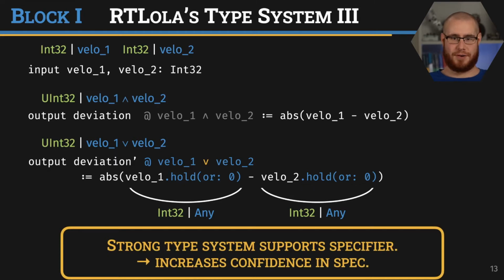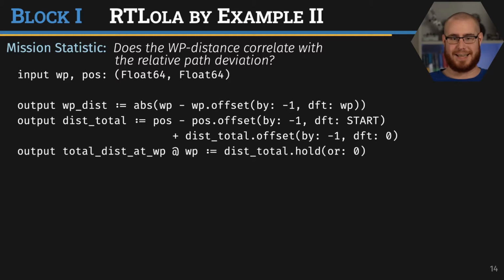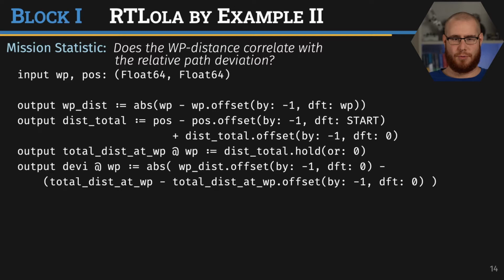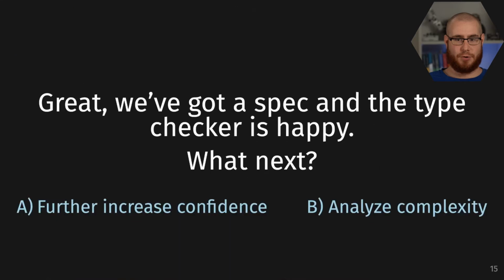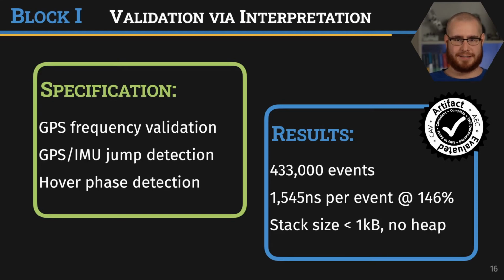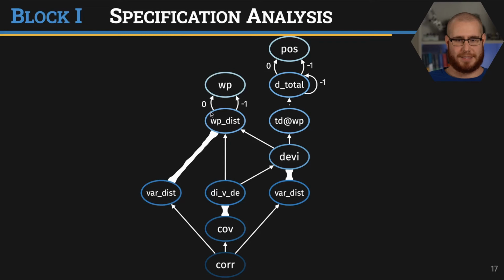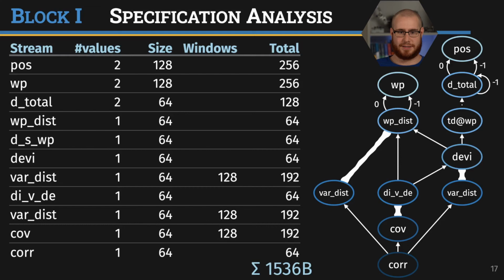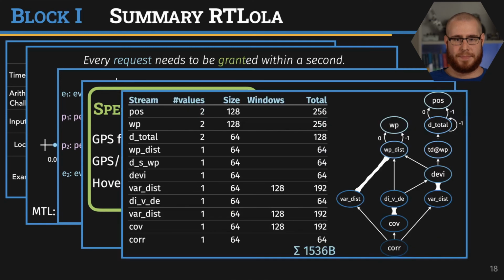Tutorial 2 (Part 3) - Monitoring Cyber-Physical Systems from Design to Integration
Maximilian Schwenger
CISPA, Universität des Saarlandes